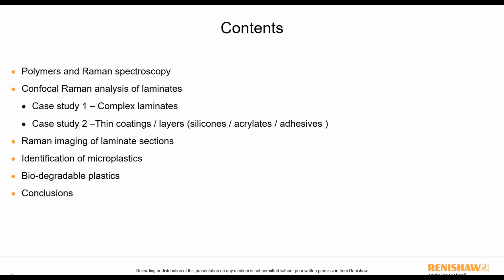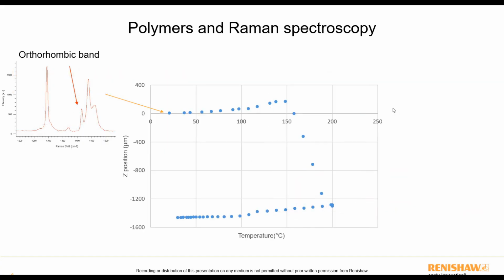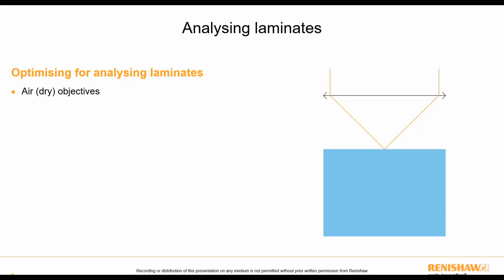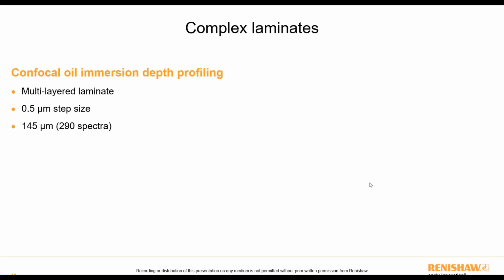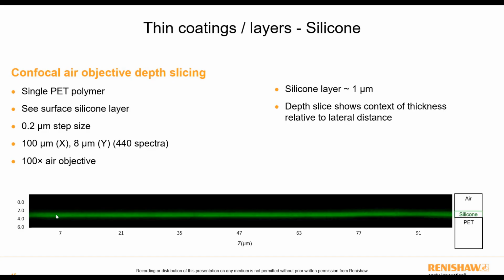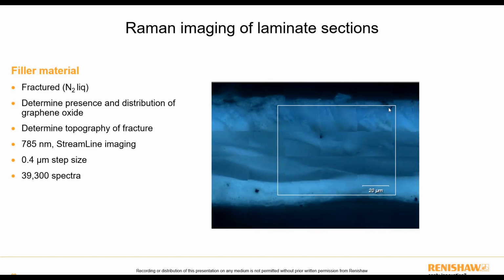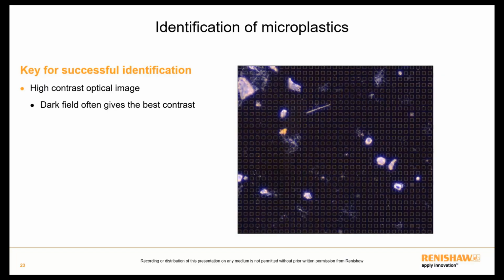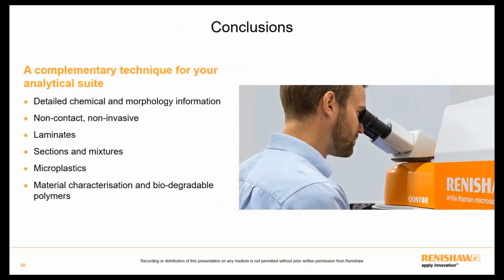From polymer packaging to microplastics – applying Raman spectroscopy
Polymer production and usage is constantly improving, with greater emphasis on developing environmentally friendly packaging materials and reducing waste. Raman microscopy can help scientists to make better polymers.
Here we show how confocal Raman microscopy can analyse polymer laminates in two and three dimensions, at high spatial resolution. Raman analysis can thus reveal the chemistry and structure of multilayer polymer films.
We also discuss Raman analysis of filtered microplastics and bio-degradable plastics.

Chapters
00:00 Introduction
03:48 Polymers and Raman spectroscopy
11:20 Analysing laminates
14:58 InVia Qontor confocal Raman microscope
16:53 Complex laminates
23:31 Raman imaging of laminate sections
29:37 Identification of microplastics
36:00 Bio-degradable plastics
39:01 Conclusion
40:30 Q&A

1. To find out more about Raman spectroscopy for polymers
2. Explore our Raman products and resources